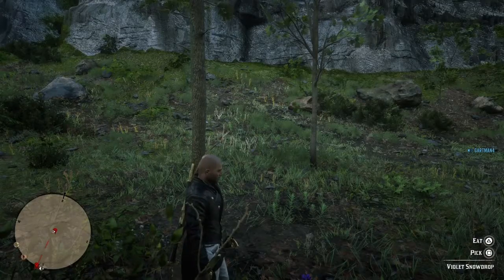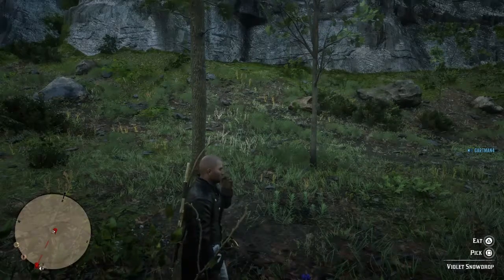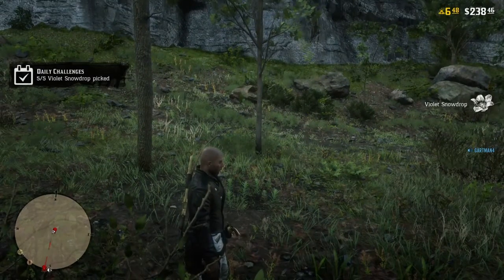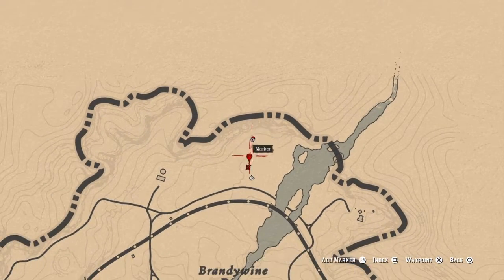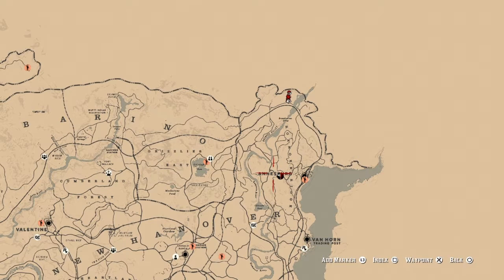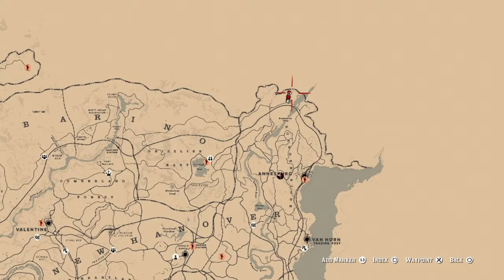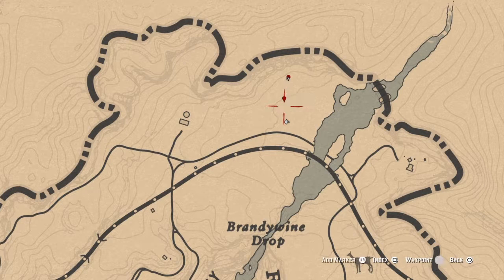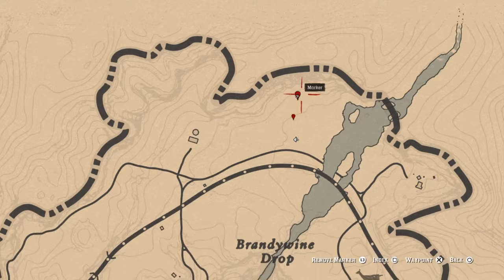Red Dead Redemption 2 Violet Snowdrop Location for daily challenge.